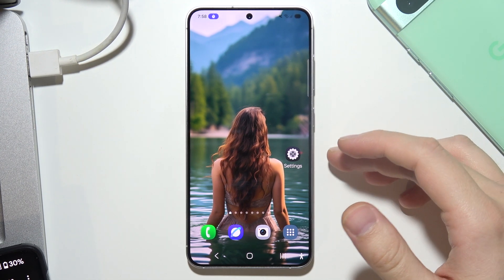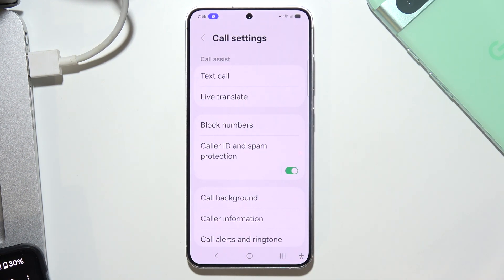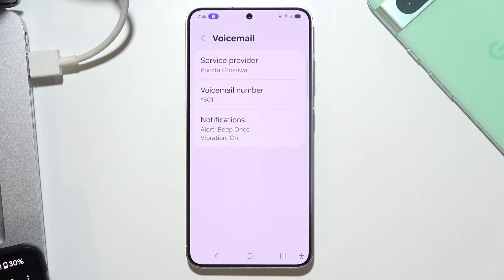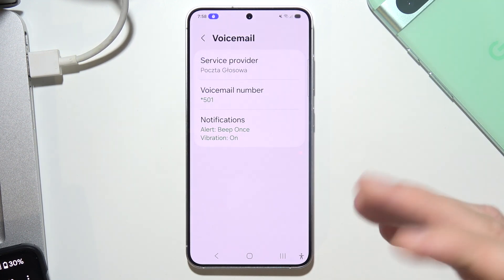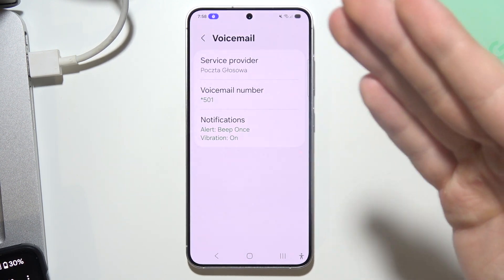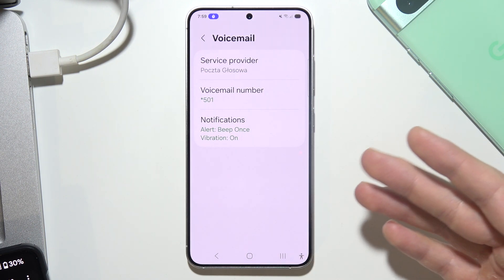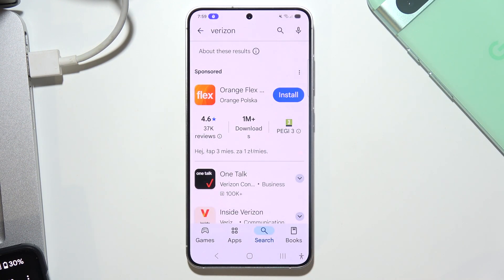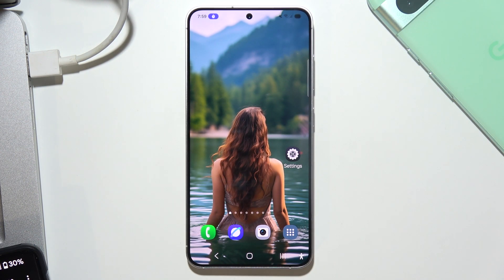Samsung S25: How to Set Up Visual Voicemail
Learn how to set up Visual Voicemail on your Samsung S25 using the device settings or your provider’s app. In this guide, we’ll walk you through the process of configuring Visual Voicemail on your Samsung Galaxy S25. Whether you prefer using the built-in settings or the provider’s app, we’ll show you exactly what to do. Follow along to manage your voicemail easily and efficiently on your Galaxy S25.